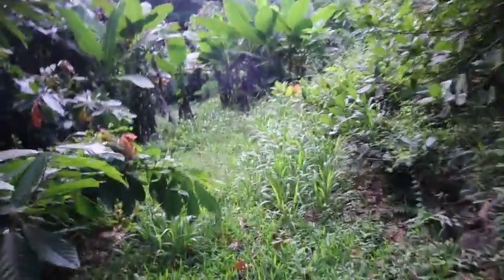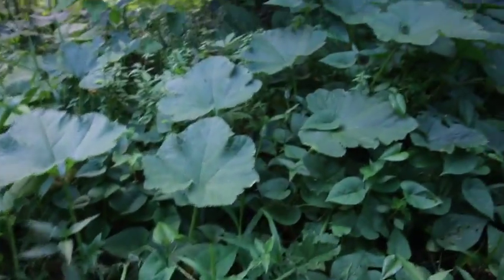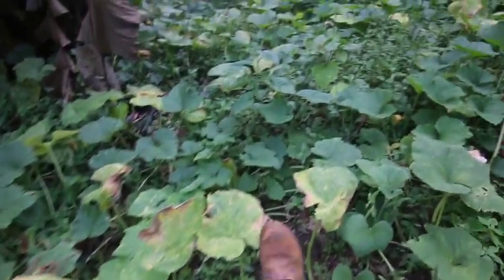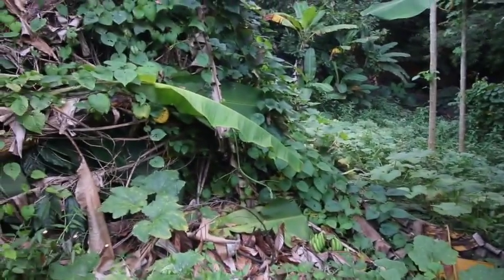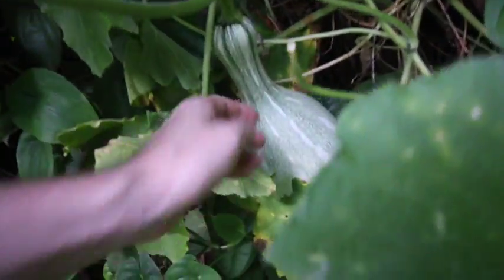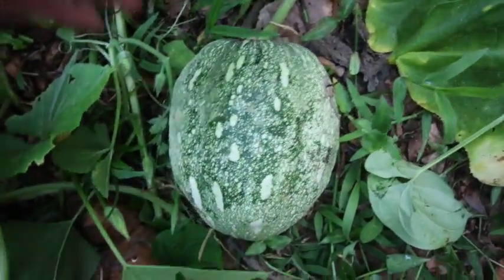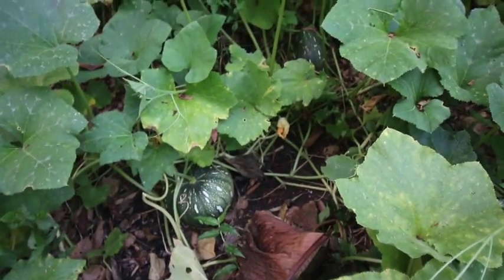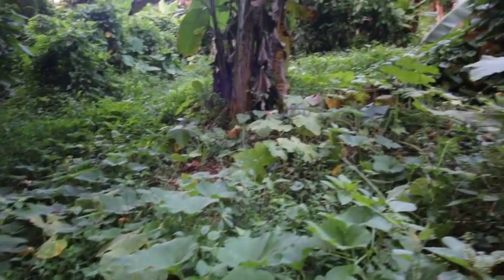Anarchy Pumpkins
This is what happens when you plant everything together. It's like treasure hunting! As the season ends, I'll select the best fruit and replant those.